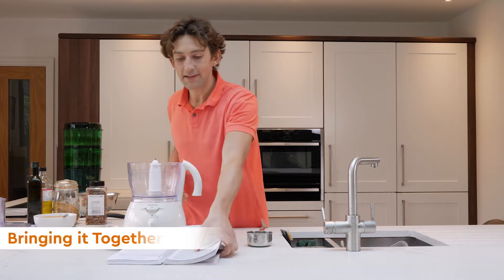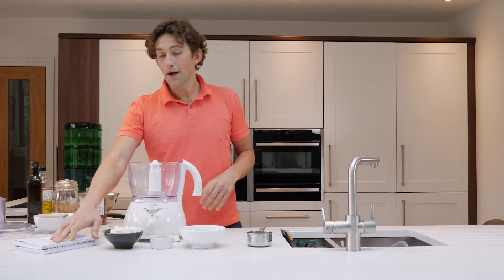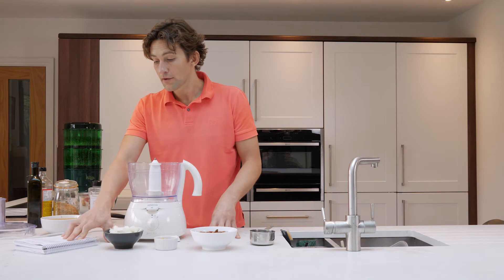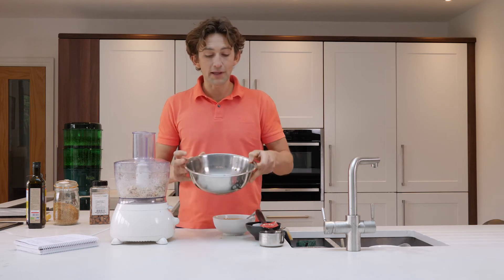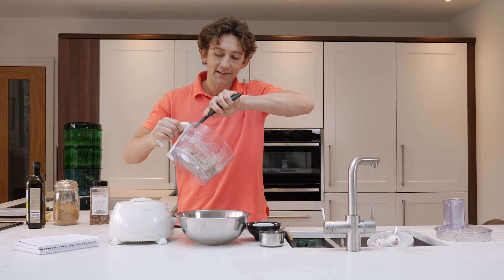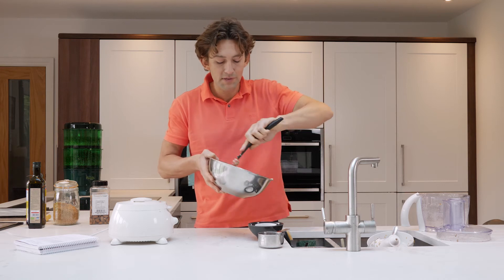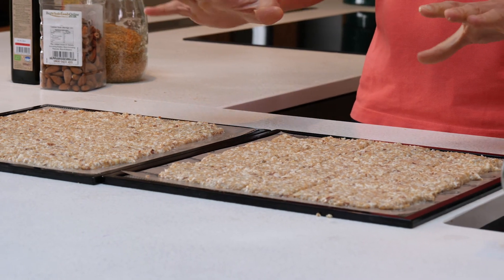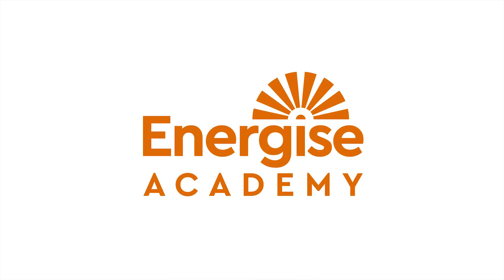6.5 - Flax & Nut Crackers Recipe - Bringing it Together